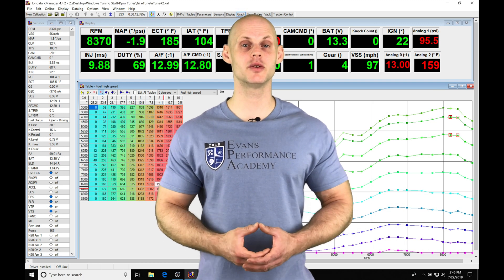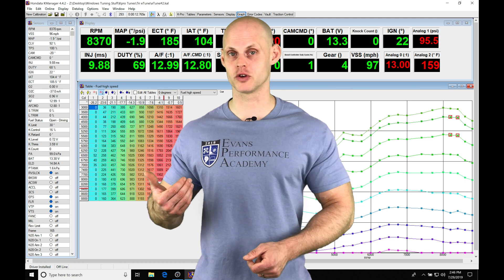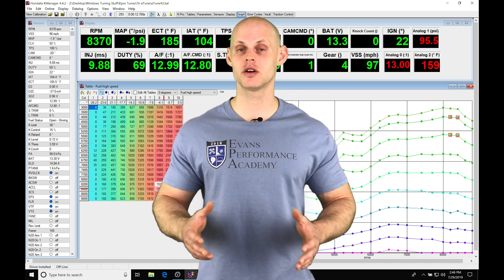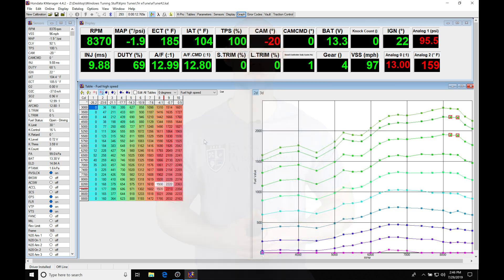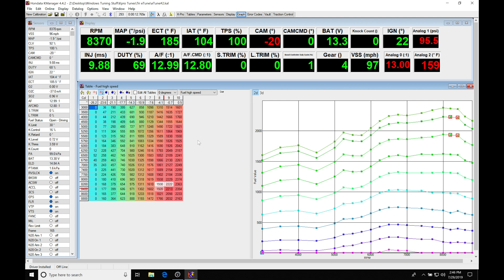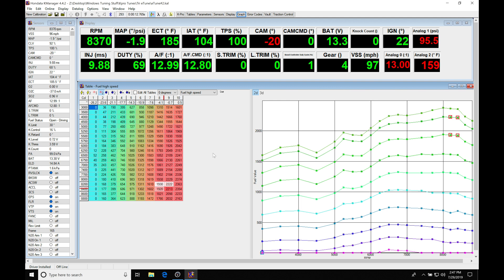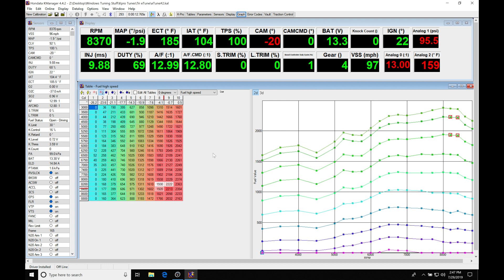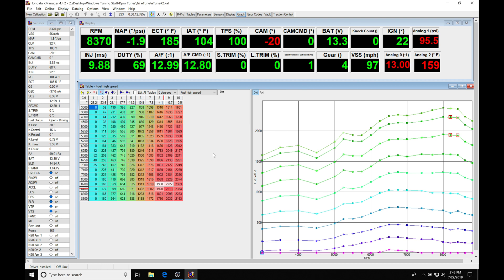Hondata Kpro Part 35: Virtual Dyno | Evans Performance Academy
Follow along as lead instructor, Jeff Evans, walks you through how to utilize the Virtual Dyno software to produce horsepower and torque readings based data log files using Kmanager software.  We explore several examples on how to use the Virtual Dyno software to analyze spark timing changes, cam angle changes, VTEC engagement point, and what to avoid to produce accurate results.